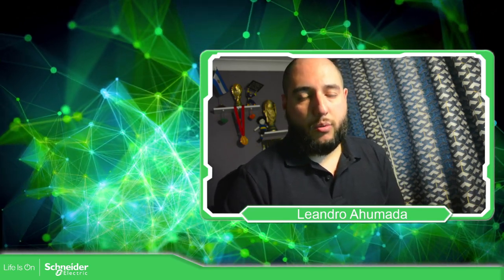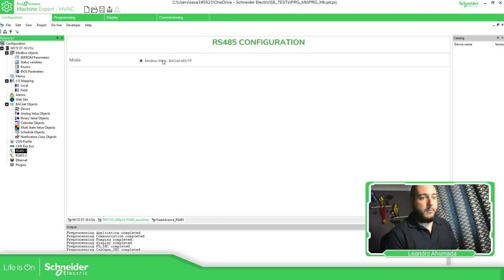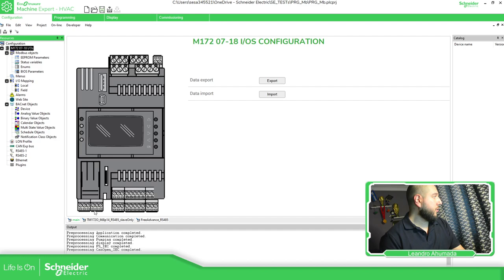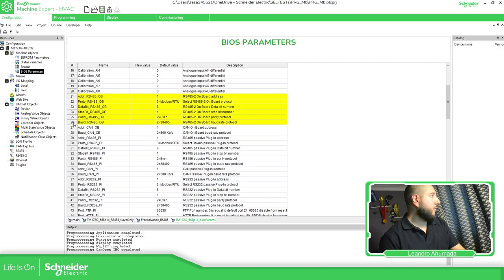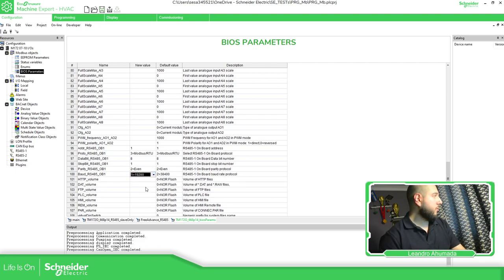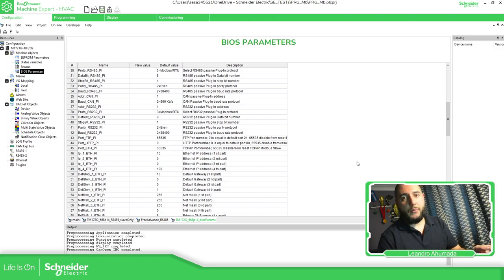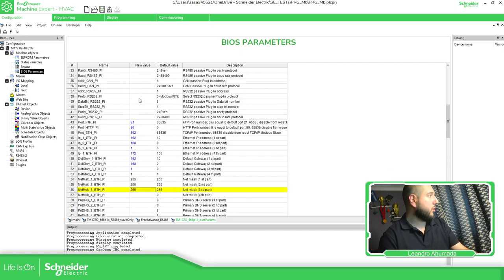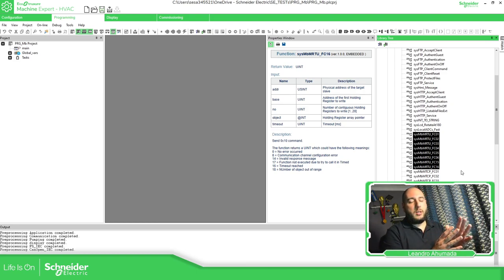EcoStruxure Machine Expert HVAC Training - M1.1 Configuration Serial Line Master